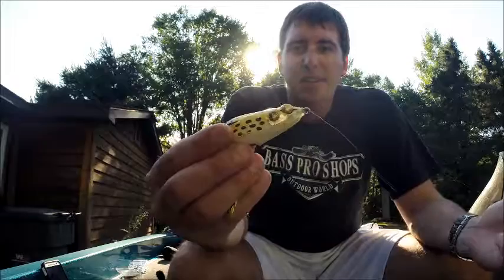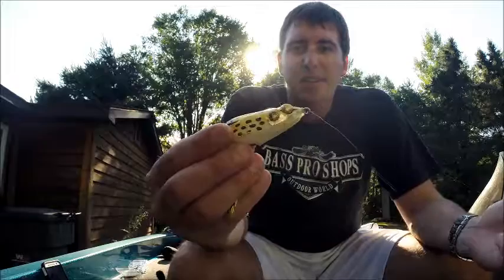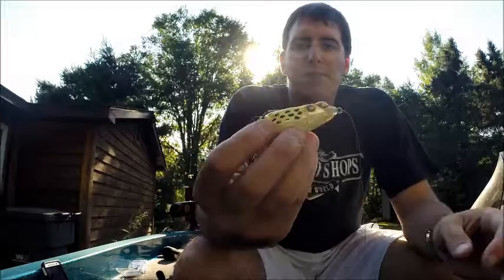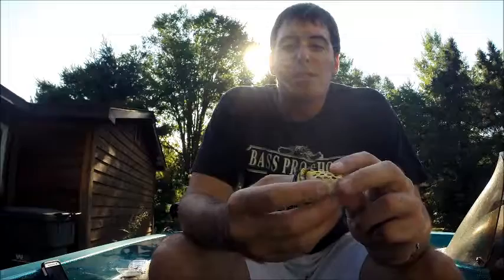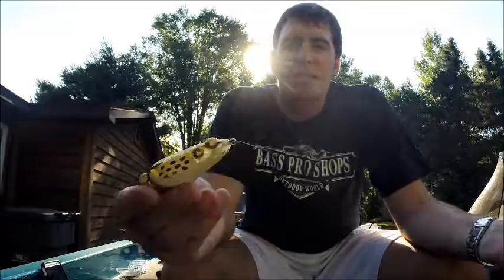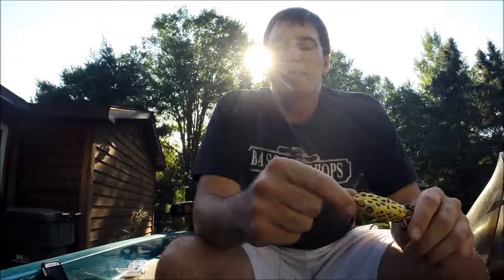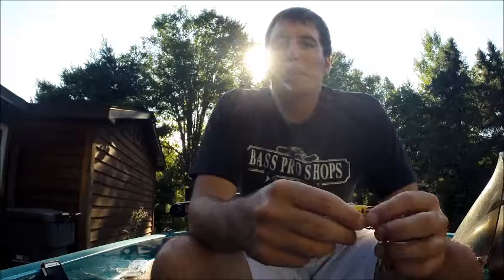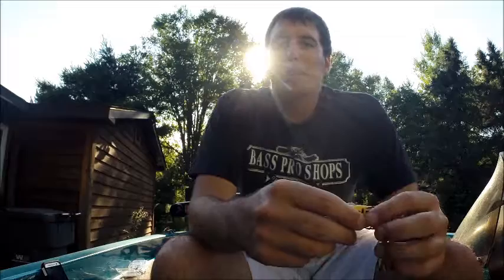How to Change Hooks On a Frog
Here's a quick video on how to swap out frog hooks to either your favorite brand, or when old ones get dull.